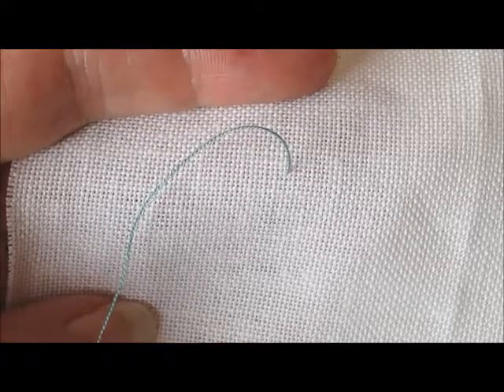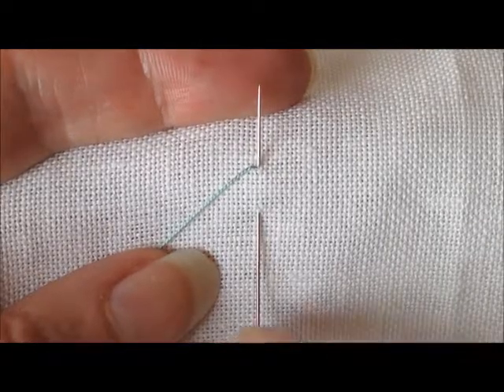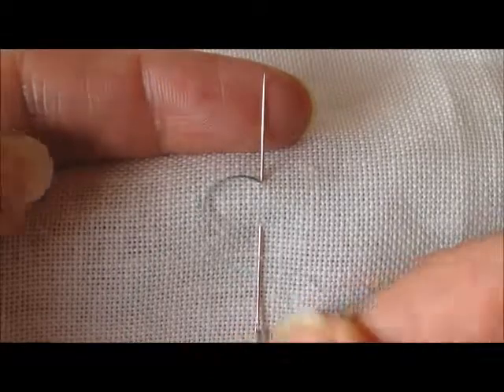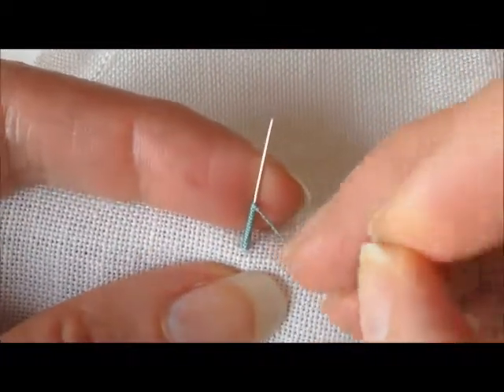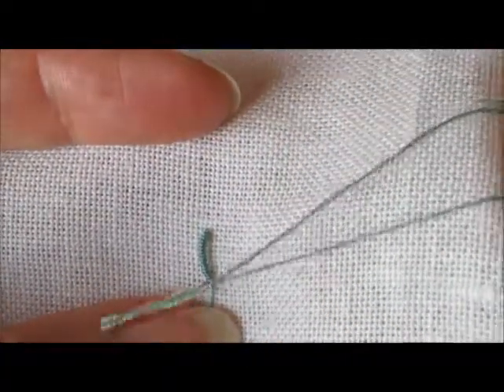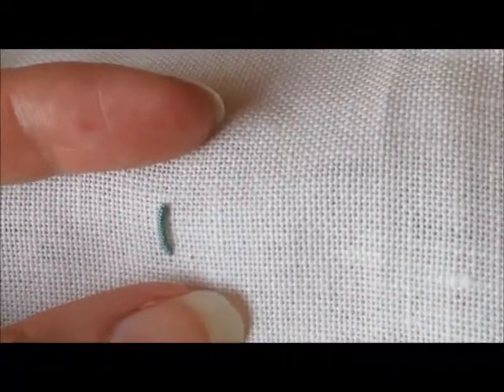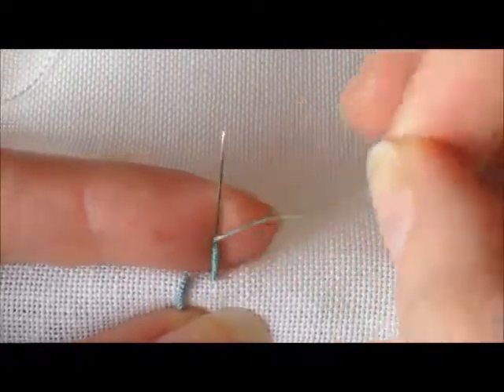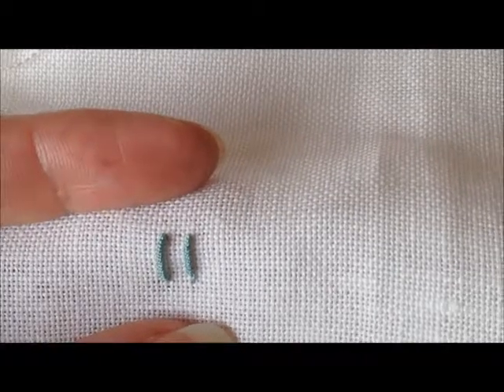Bullion Knots Movie, EAC Cyber Class version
This video is a tutorial for the bullion knot prepared especially for EAC's cyber class Bluebells.  I refer to a diagram in this video and that diagram in in the instructions included in the cyber class on page 6 of Lesson 1.